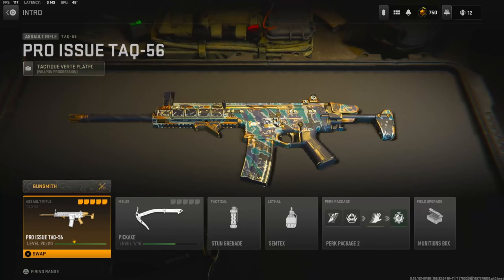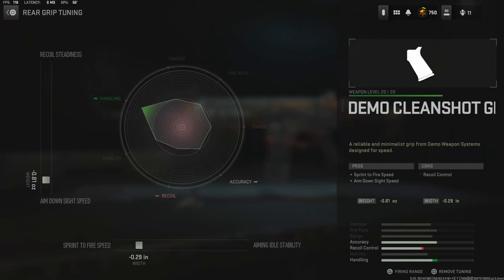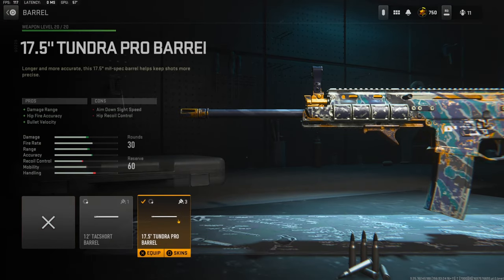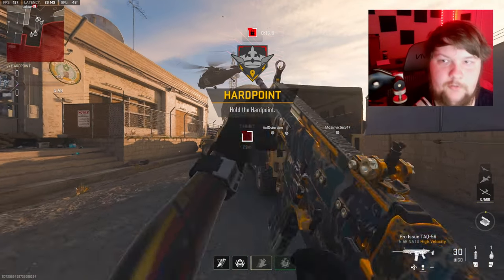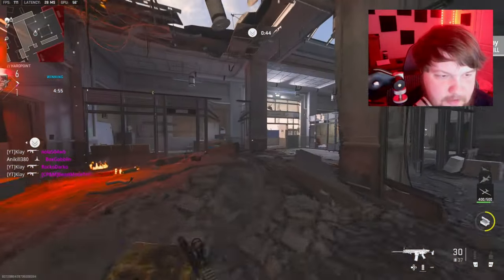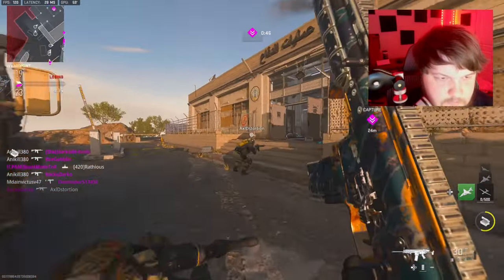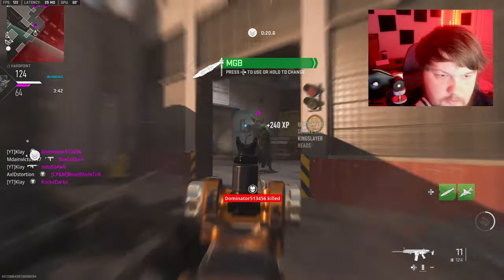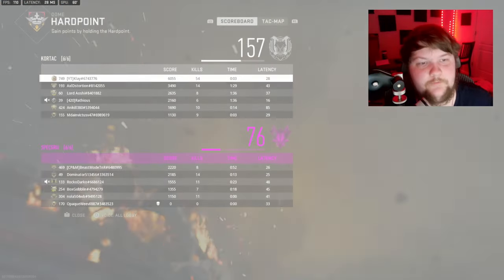This NEW TAQ 56 Meta will RUIN MW2! (BEST TAQ 56 CLASS SETUP)